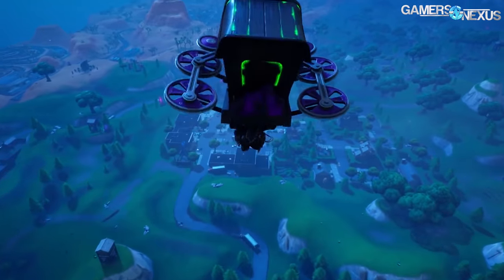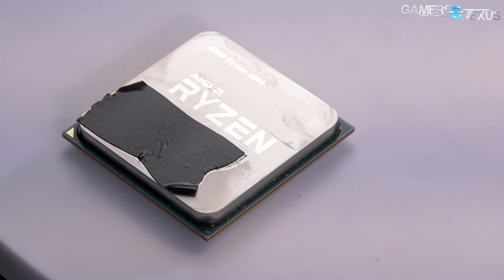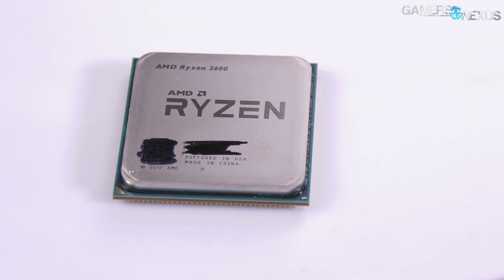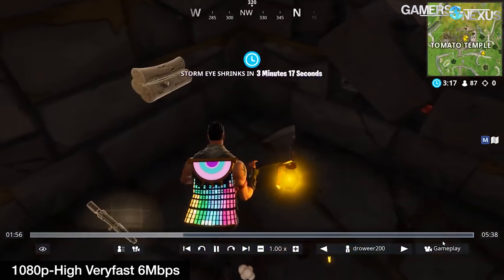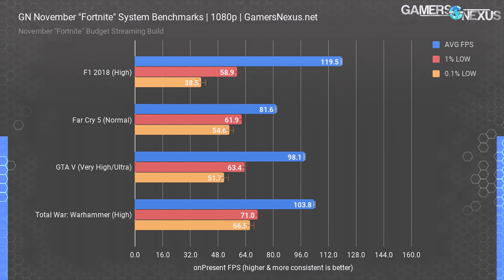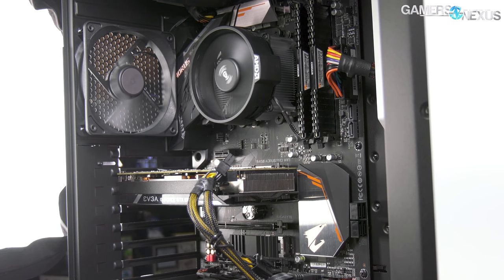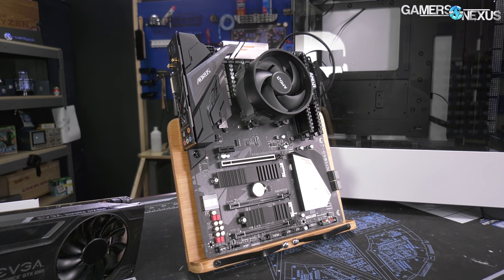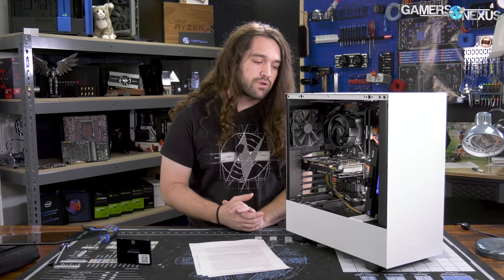Mid-Range Gaming PC Build for Fortnite & Streaming (Cyber Monday)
This ~$700-$750 budget gaming PC build aims to play and stream Fortnite while offering some video editing capabilities. Benchmarks included.

Anyone looking for the "best" gaming PC for Fortnite will find that, ultimately, it really doesn't take much hardware to play the game at high settings and with a high frame rate. Fortnite is a relatively lightweight title, ensuring that even a GTX 1060 gets good FPS at 1080p and 1440p. Find our component selection below for this Fortnite and game streaming PC (works well as a gaming PC for Twitch streaming), or find the article above for the written version. This build uses Black Friday & Cyber Monday sales.

CPU: AMD Ryzen 5 2600 (Amazon)

Alternative CPU: AMD R7 1700X (Amazon) (if you get this, upgrade the motherboard as well)

GPU: EVGA GTX 1060 SC 6GB (Newegg)

Motherboard: Gigabyte B450 Aorus Pro WiFi (Amazon)

Alternative higher-end motherboard: MSI X470 Gaming Plus (Amazon)

SSD: Samsung 860 EVO 500GB (Amazon)

RAM: Corsair Vengeance LPX 3000MHz 8GB (2x4) (Newegg)

Case: NZXT H500 (Amazon)

Alternative case: Corsair 270R (Newegg)

PSU: EVGA 450 BT 80+ Bronze (Amazon)

Optional air cooler (Enermax T40 on Amazon)
Optional liquid cooler (EVGA CLC 240)